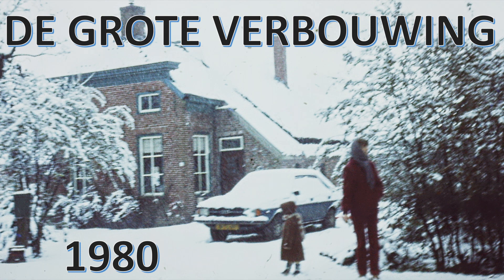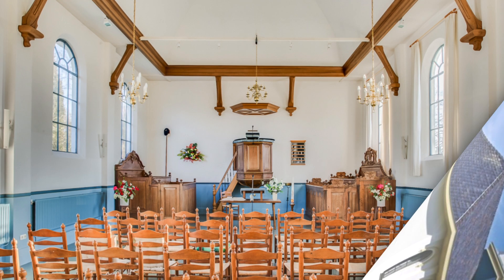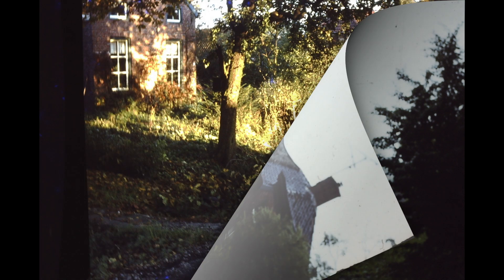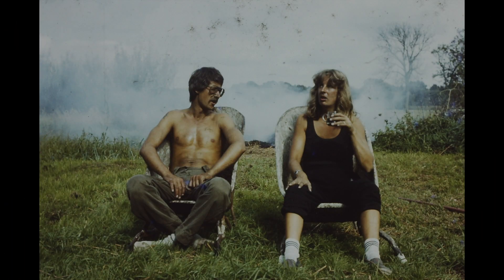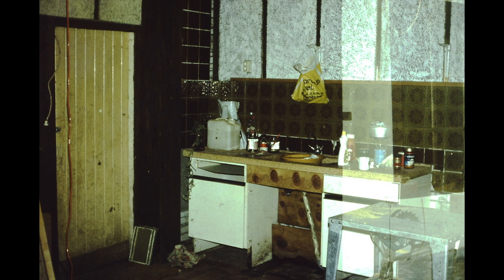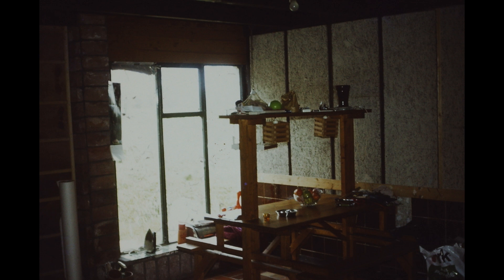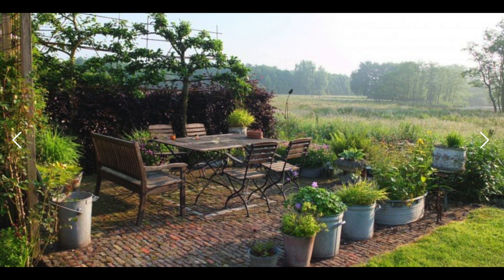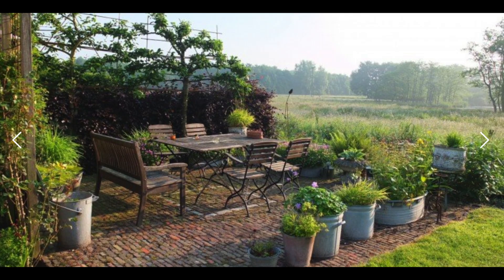De Grote Verbouwing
The big renovation
A few weeks ago I found old pictures of the first house we bought in 1980 so 40 years ago. I was just 24 years yough, strong and looking for challenges so we bought this old farm in the north of The Netherlands. In those days there were no digital camera's nor YouTube and as such I have to deal with old and poor quality pictures but they are clear enough to support the story.
This was the first movie that I created from scratch with a voice over. The first 1 minute took me 4 hours to link it all together .. pictures, background music and voice over. I learned a lot. later one it went much faster. For sure some improvements to expect for future movies😅
Thanks
Hans